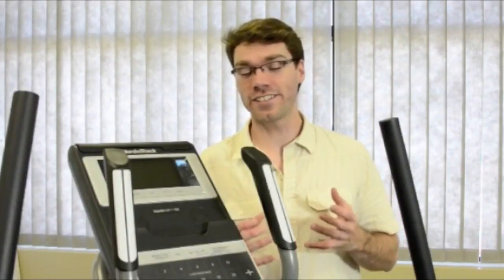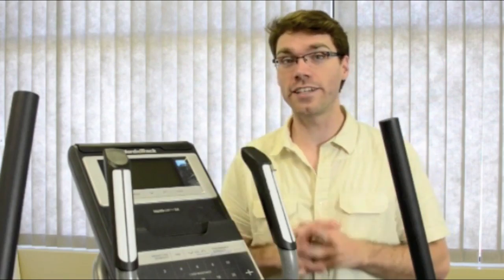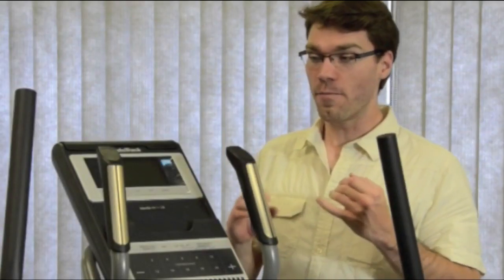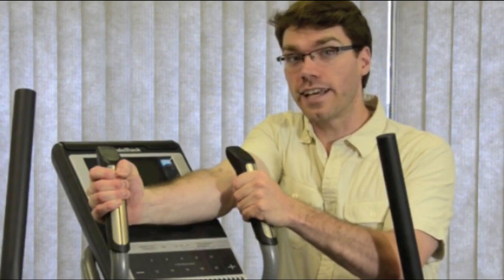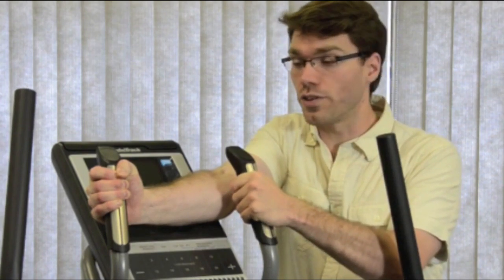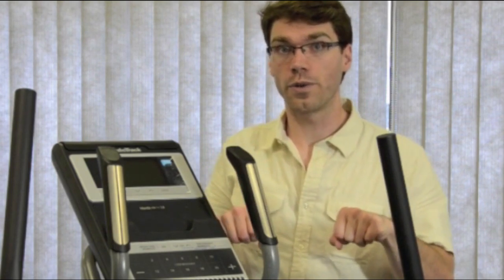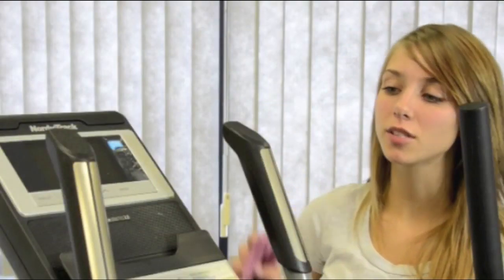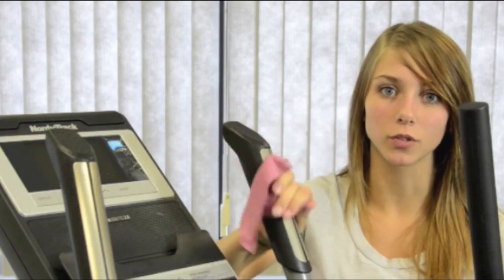Hand Grip Pulse Monitors